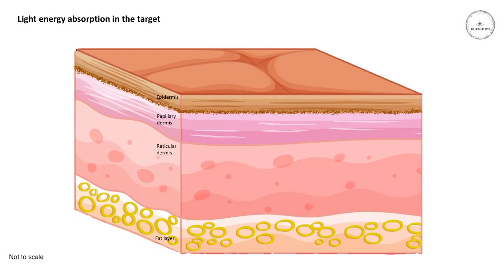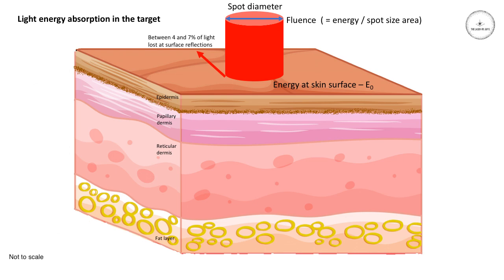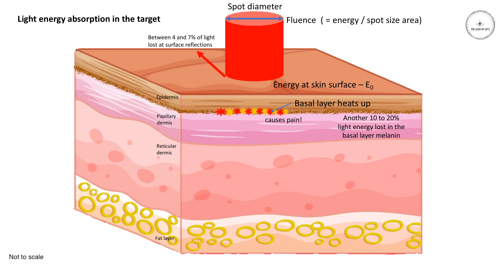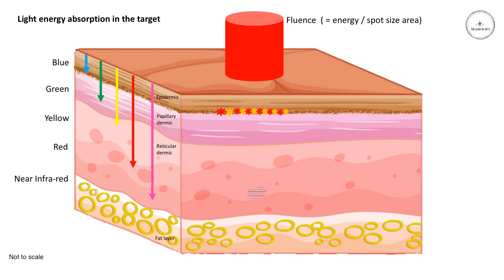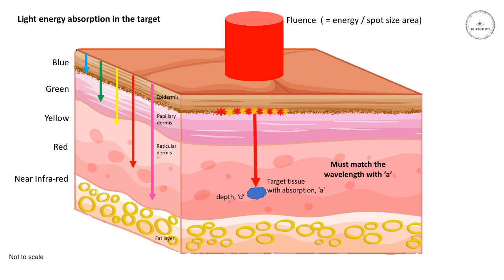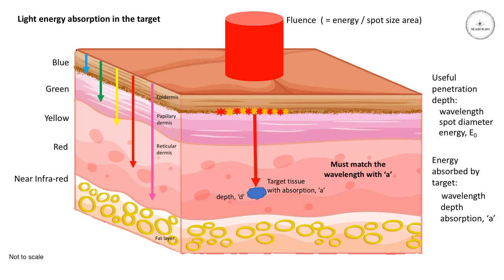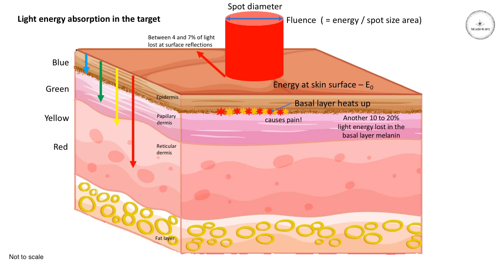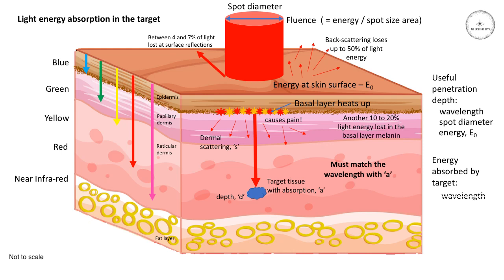Light absorption in skin - where does it go?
This is a brief introduction to how light propagates through the skin. It is based around medical/aesthetic lasers and IPL systems in the visible and near infra-red part of the spectrum.